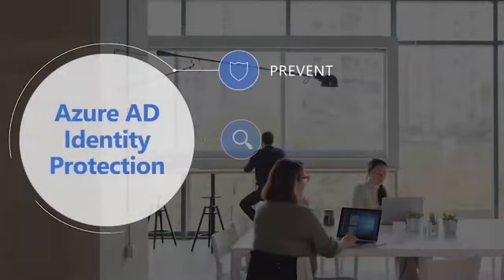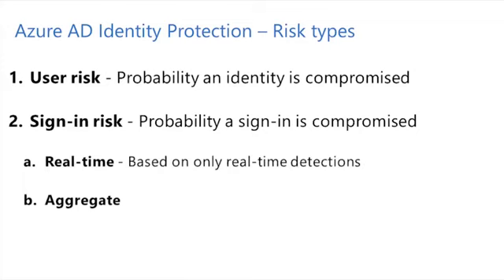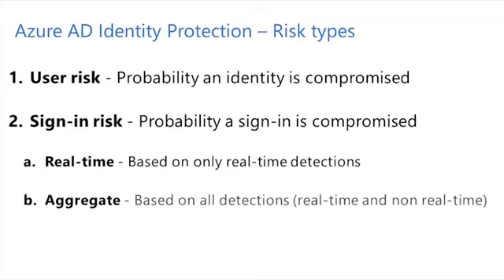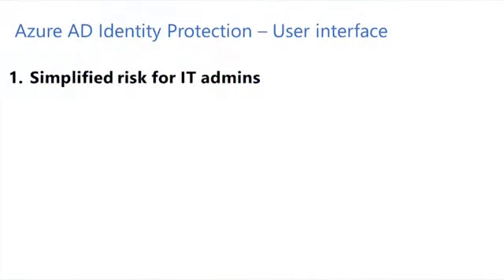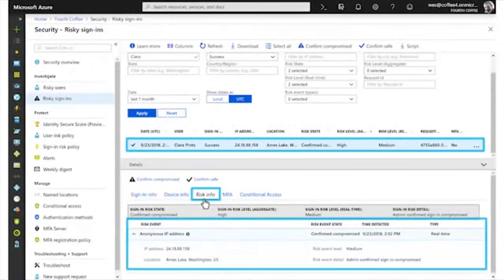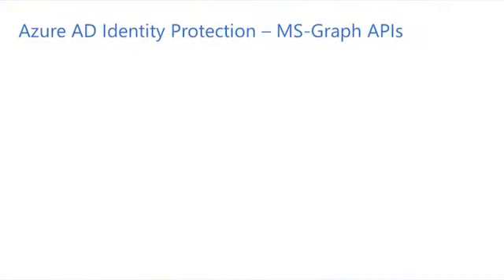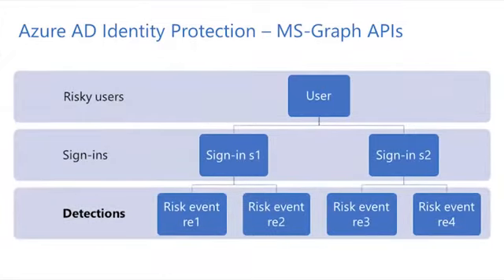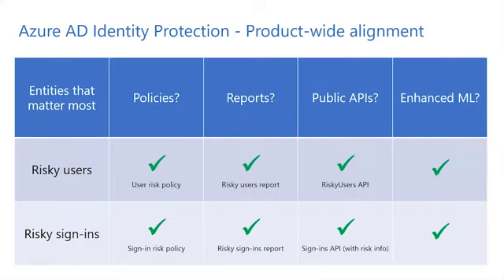Microsoft Entra ID Identity Protection